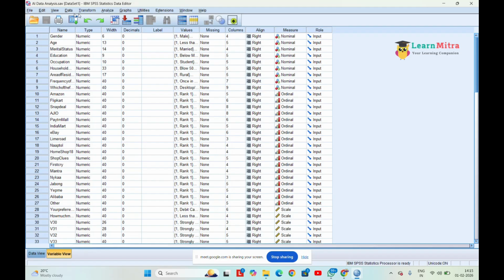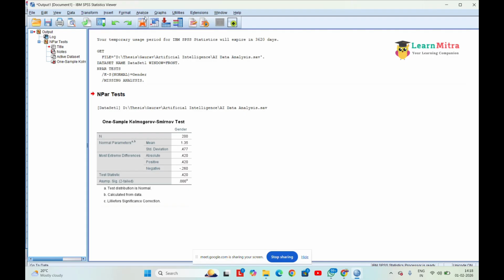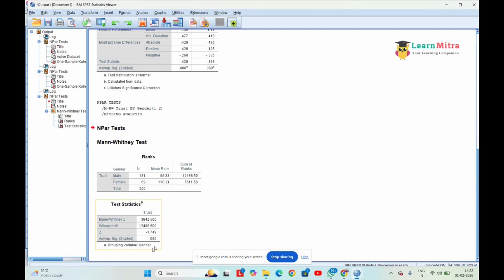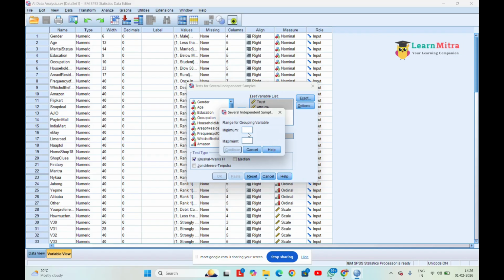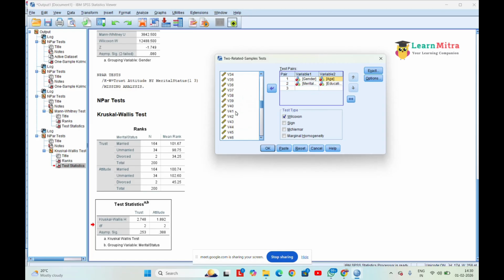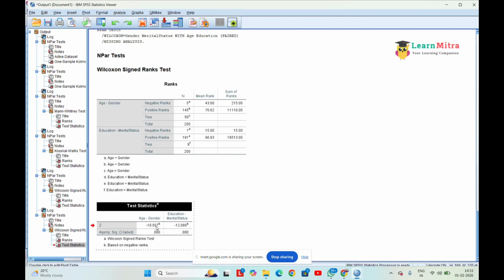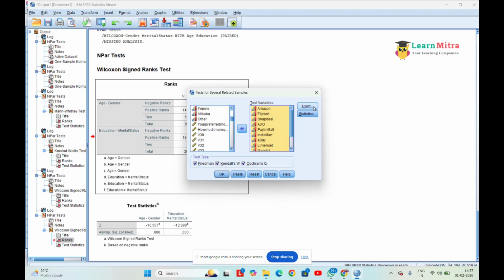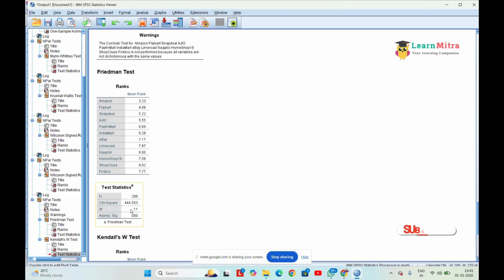Nonparametric Tests in SPSS | Mann-Whitney U, Kruskal Wallis, Wilcoxon & Friedman Test | Learn Mitra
In this detailed tutorial, you will learn how to perform Nonparametric Statistical Tests in IBM SPSS Statistics step by step. This video is specially designed for PhD scholars, research students, and postgraduate learners who are working with non-normal data or small sample sizes. Learn Mitra | Dr. Gaurav Jangra

The video covers the complete procedure, assumptions, execution, and interpretation of the most widely used nonparametric tests in SPSS, including:

• Mann-Whitney U Test in SPSS (alternative to Independent Samples t-test)
• Kruskal Wallis Test in SPSS (alternative to One-Way ANOVA)
• Wilcoxon Signed Rank Test in SPSS (alternative to Paired t-test)
• Friedman Test in SPSS (alternative to Repeated Measures ANOVA)

You will understand when and why to use nonparametric tests, how to run them in SPSS, and how to interpret output tables for thesis, dissertation, and research paper writing. This session is extremely useful for UGC NET, PhD coursework, MBA, MCom, MSc, and social science research.